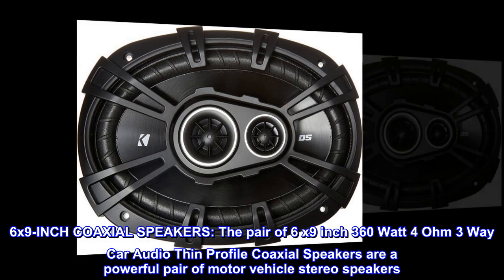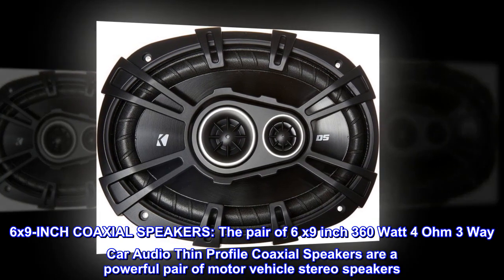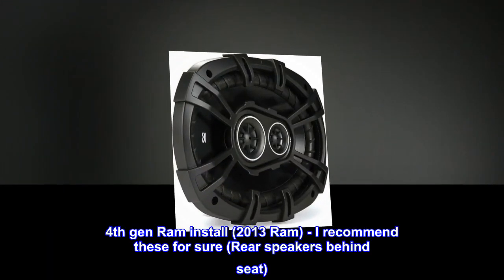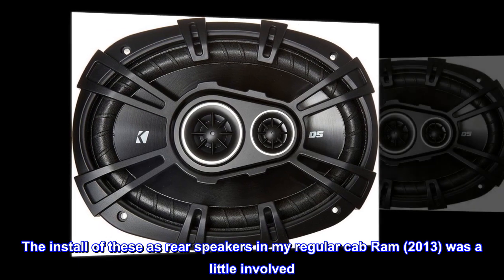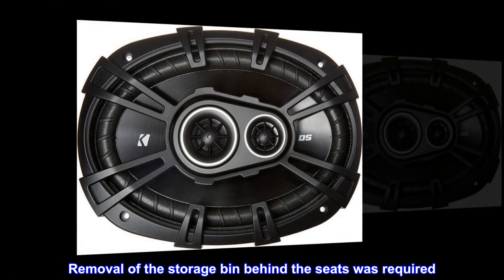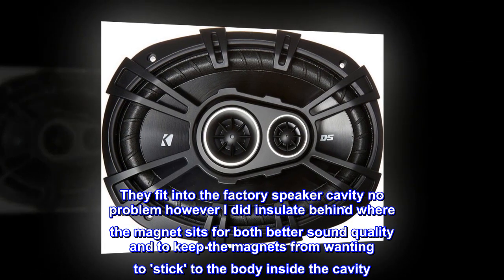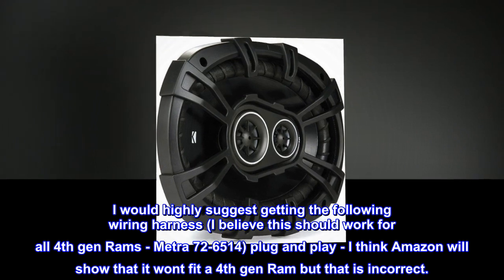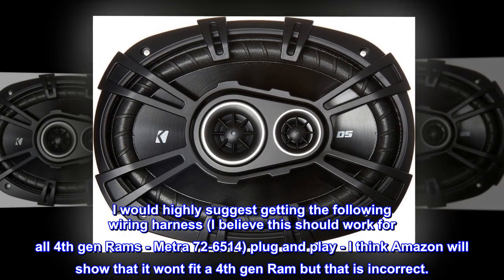2 New Kicker 43DSC69304 D-Series 6x9 360 Watt 3-Way Car Audio Coaxial Speakers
2 New Kicker 43DSC69304 D-Series 6x9 360 Watt 3-Way Car Audio Coaxial Speakers

6x9-INCH COAXIAL SPEAKERS: The pair of 6 x9 inch 360 Watt 4 Ohm 3 Way Car Audio Thin Profile Coaxial Speakers are a powerful pair of motor vehicle stereo speakers
4th gen Ram install (2013 Ram) - I recommend these for sure (Rear speakers behind seat)
The install of these as rear speakers in my regular cab Ram (2013) was a little involved. Removal of the storage bin behind the seats was required. They fit into the factory speaker cavity no problem however I did insulate behind where the magnet sits for both better sound quality and to keep the magnets from wanting to 'stick' to the body inside the cavity. I would highly suggest getting the following wiring harness (I believe this should work for all 4th gen Rams - Metra 72-6514) plug and play - I think Amazon will show that it wont fit a 4th gen Ram but that is incorrect.